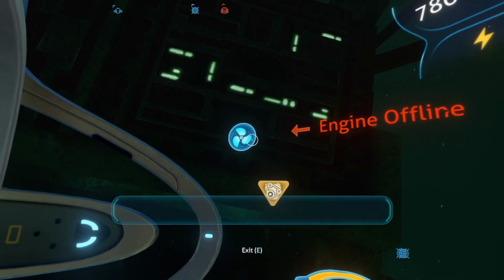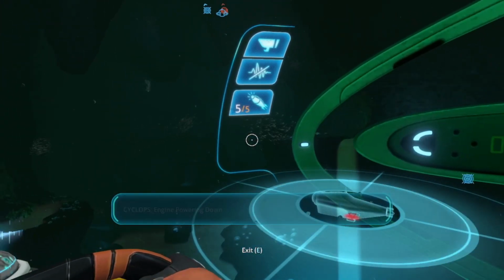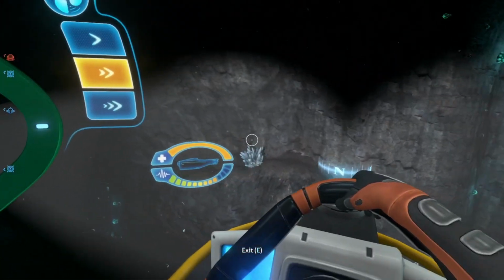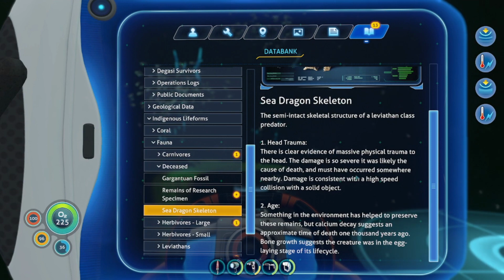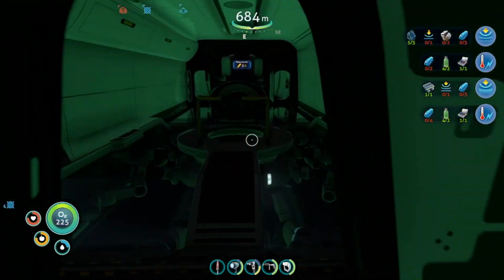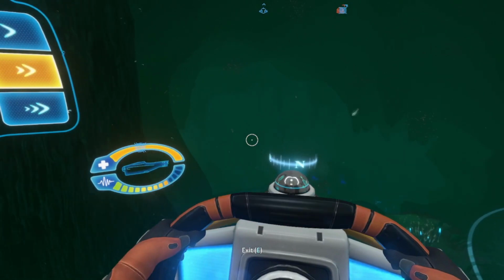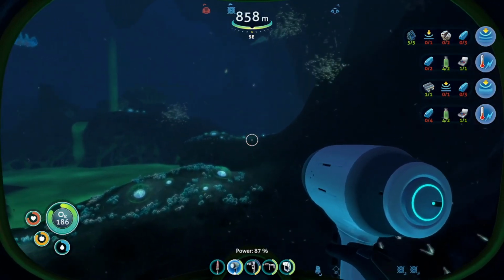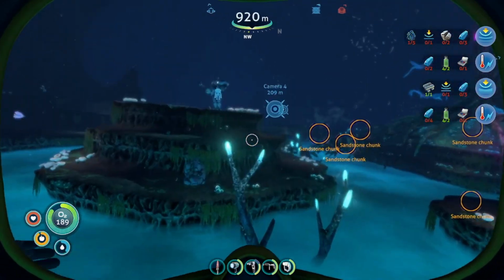BANE OF MY EXISTENCE!!! - Subnautica: Episode 20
Ghost leviathans? Hate them. Hate them SO MUCH. Stupid sub-dragging, banshee-screaming terrors.

Special shout out to the million or so fish that collided loudly with my sub over the course of the episode.